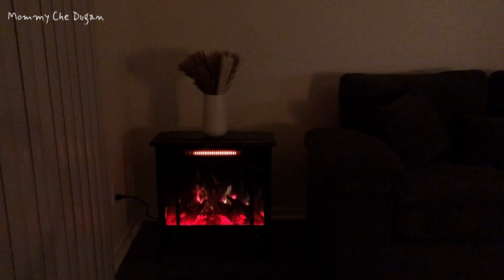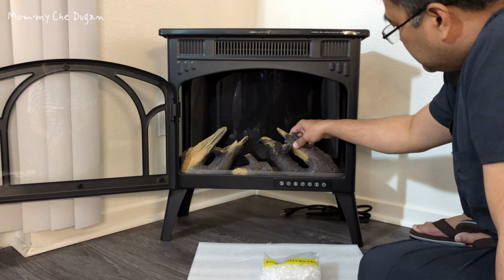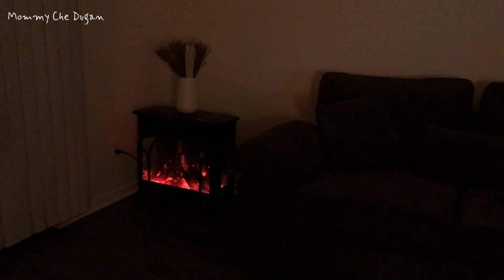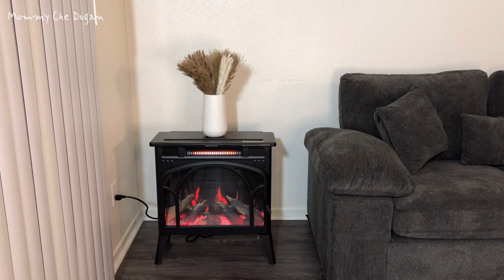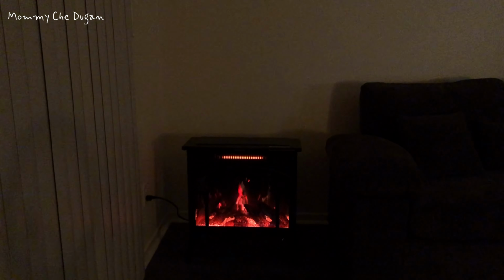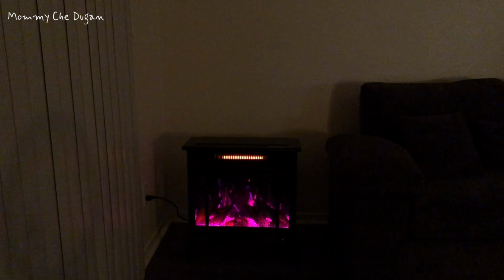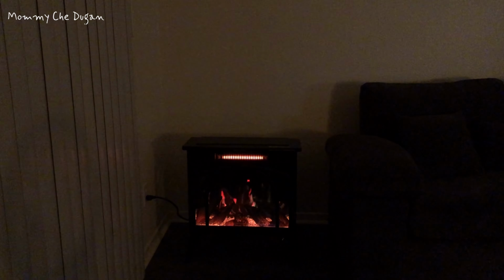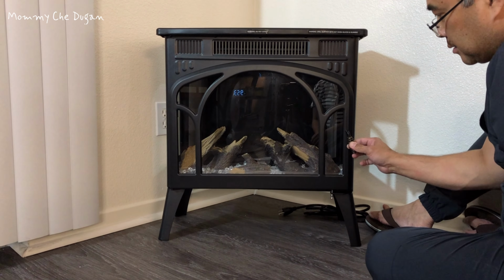Xbeauty Electric Fireplace Heater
Xbeauty Electric Fireplace Heater Infrared Fireplace Stove with 3D Flame Effect, 5100BTU Electric Fireplace with Remote Control

Vintage Fireplace
Portable Fireplace
Realistic Flame Vision
Flame Speed & Brightness are Adjusted
Safe and Overheat Protection
Two-stage Temperature Control